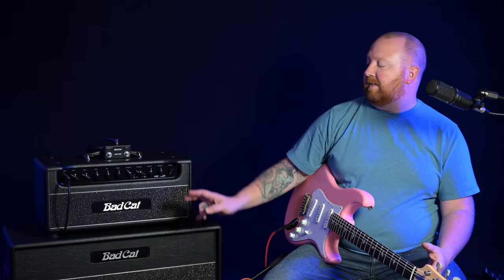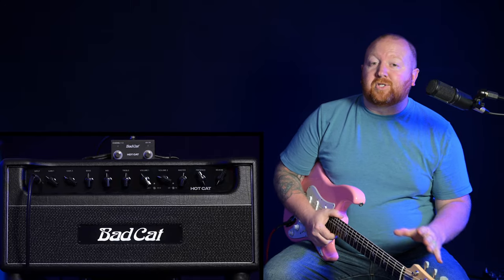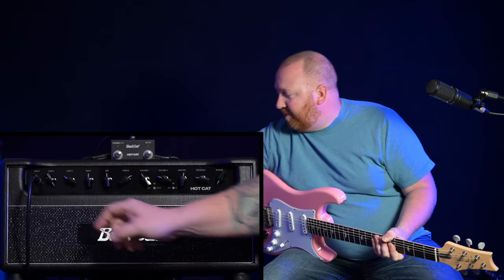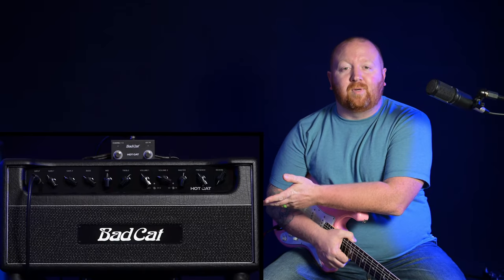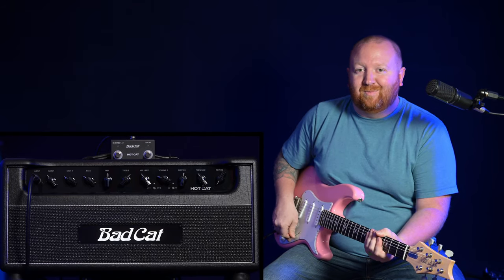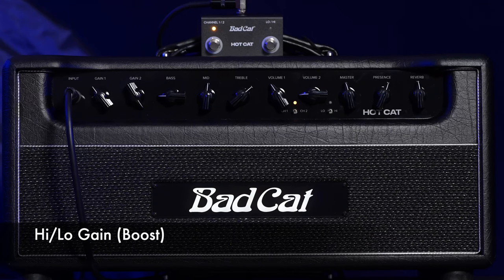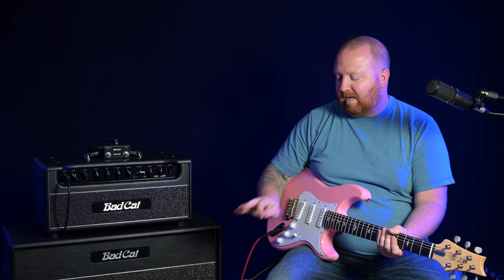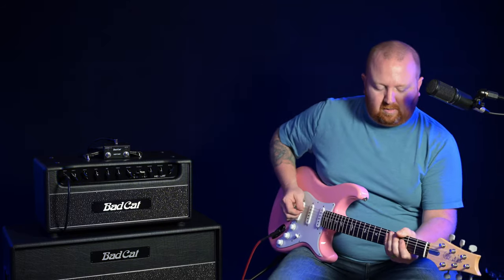NEW Bad Cat HOT CAT! 45 Watt MONSTER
SPECIFICATIONS

45W – 2x EL34 in Fixed-Bias Class AB Configuration
Two Channel
Lo and Hi Gain Modes
Two Discrete, Gain and Volume Controls per Channel
Global Master, Bass, Mid, Treble, and Presence Controls
Studio Quality Reverb
Buffered Effects Loop